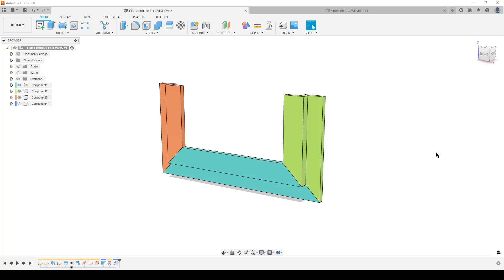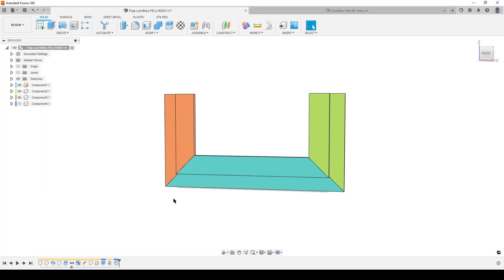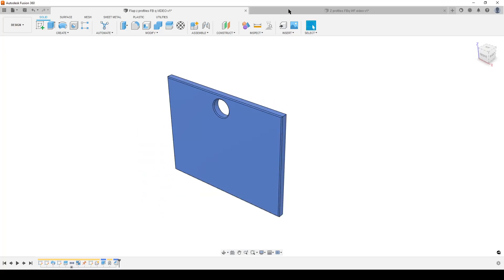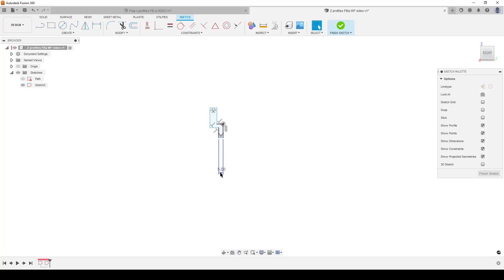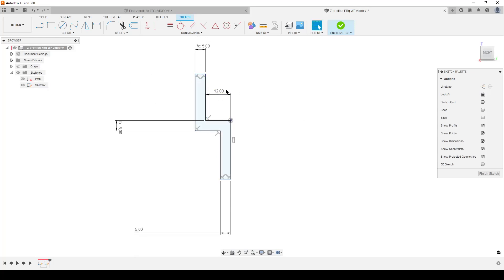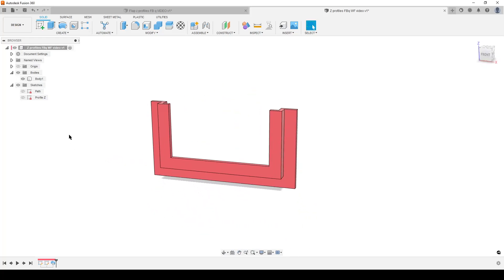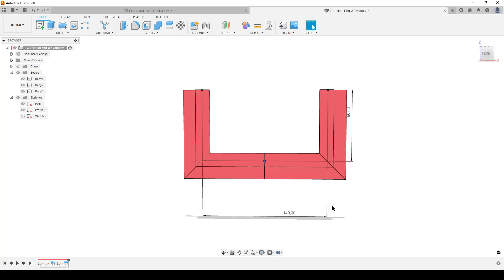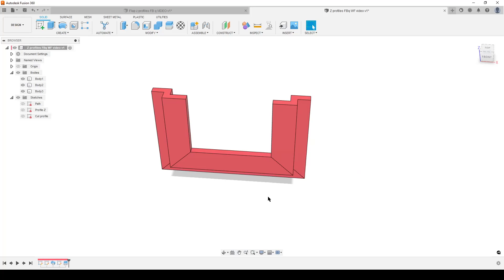Fusion 360 Basic - Z profiles workflow (Sweep)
Here is my workflow for a FB question

0:00 Bla Bla
0:29 The Question
2:15 Sketch Path
4:17 Sketch Profile
7:18 Sweep Profile along Path
8:14 Sketch Split Lines
9:08 Split Body
9:44 Done, testing dimensions